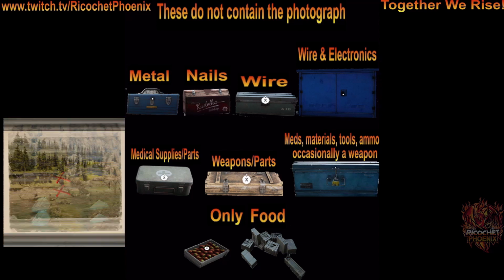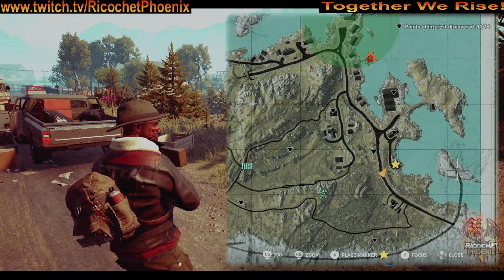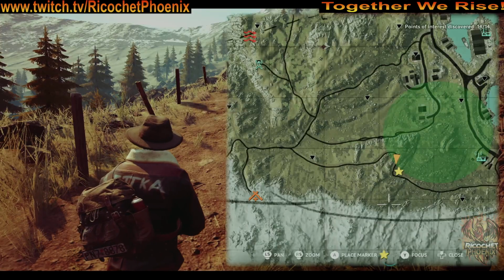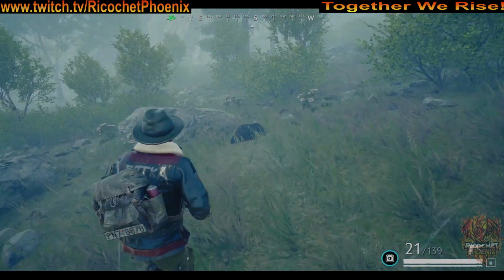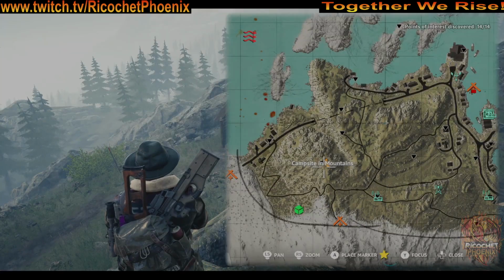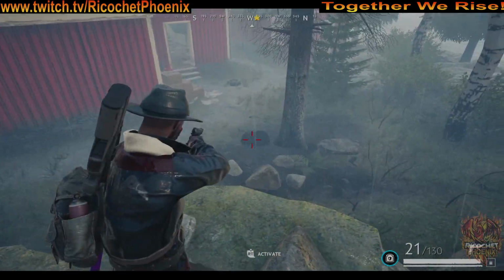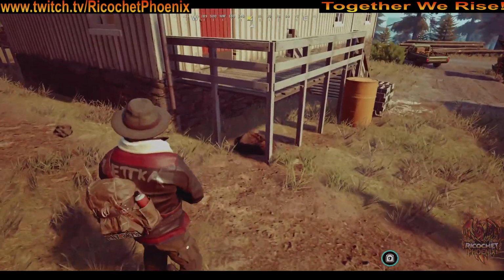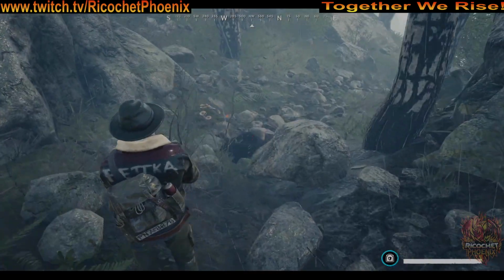Vigor Cache Locations - Fiske Fabrikk W/24 Photos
Timestamps 0:01 - Special Thanks to Happybaker for photos

#1 2:07   #2 2:31   #3 3:04   #4 3:42   #5 4:11

#6 5:08   #7 5:41   #8 6:19   #9 6:51   #10 7:23

#11 7:47  #12 8:23  #13 8:44  #14 9:19  #15 9:49

#16 10:20  #17 10:48  #18 11:12  #19 11:50  #20 12:16

#21 12:49 #22 13:27 #23 14:04 #24 14:35